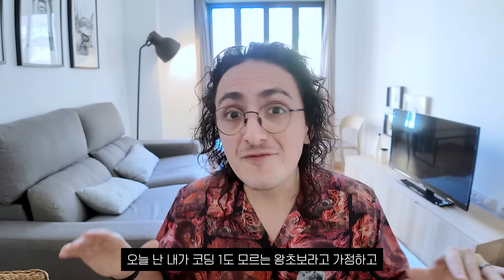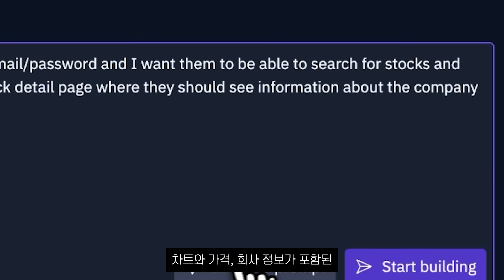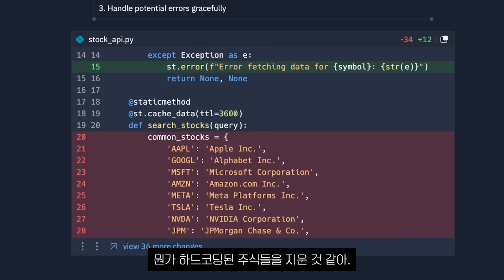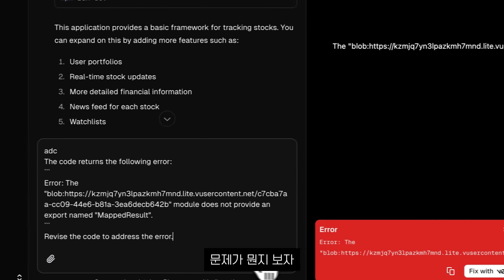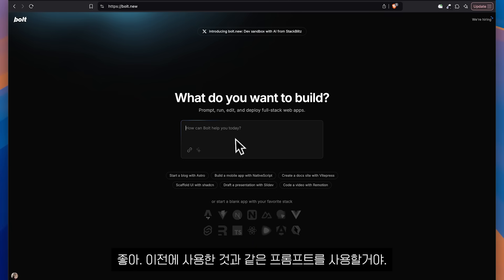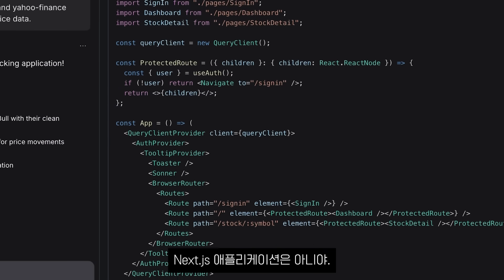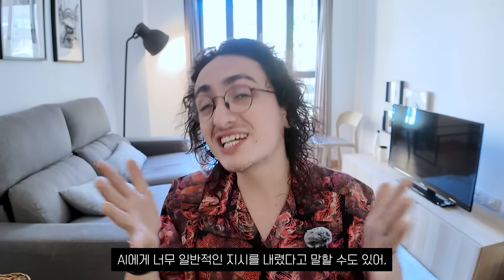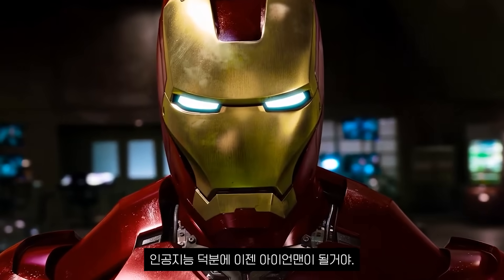바이브코딩? AI로 투자 앱을 만들어봤다!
Bolt.new, VO, Replit Agent 그리고 Lovable ..
AI가 정말 개발자를 대체할 수 있을까?!
그 결과는..?

0:00~0:50 : Intro
0:51~1:21 : Project overview
1:22~4:29 : Replit
4:30~6:47 : v0
6:48~8:16 : Bolt
8:17~9:48 : Lovable
9:49~12:31 : Conclusion

💥 2025 신규강의! Maker 마스터클래스
1인 개발자, 지금 당장 만들어 드립니다
30만 원 상당의 프리미엄 코드 패키지 포함! 한정 특별가 진행 중 ⚡️